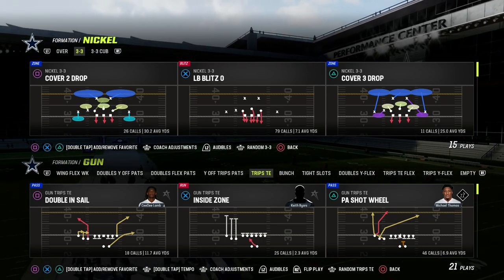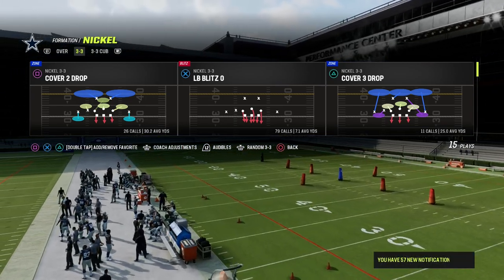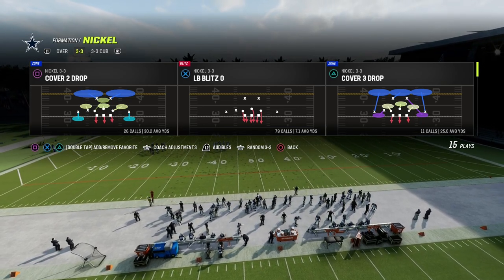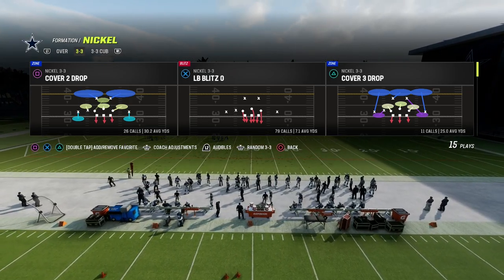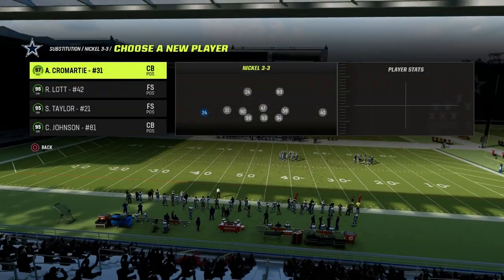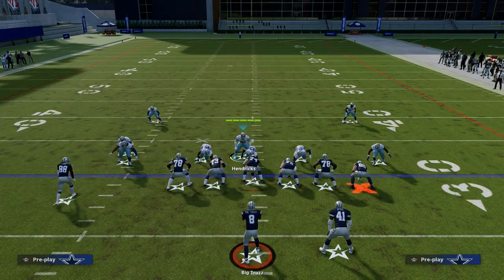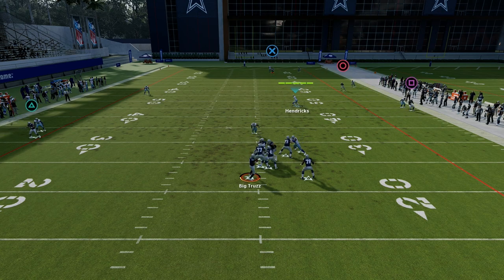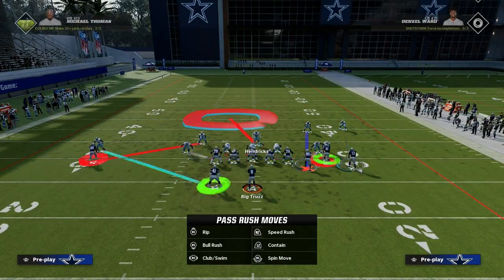TOP 5 THINGS YOU NEED TO BUILD THE BEST DEFENSE IN MADDEN